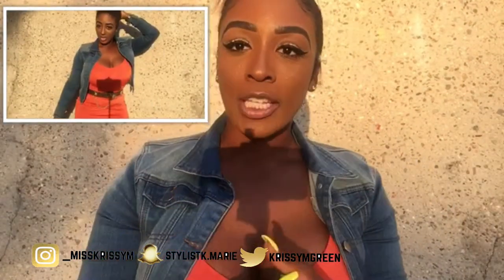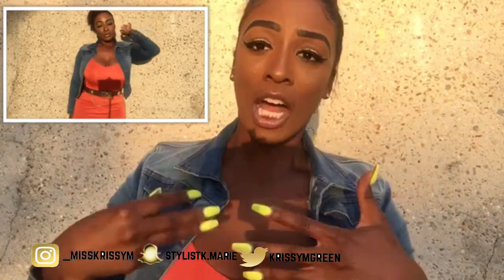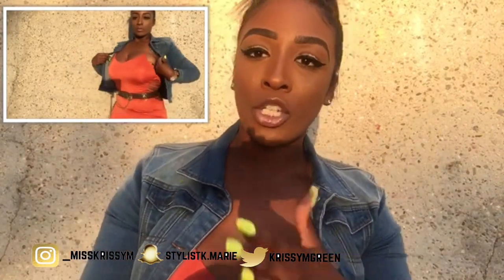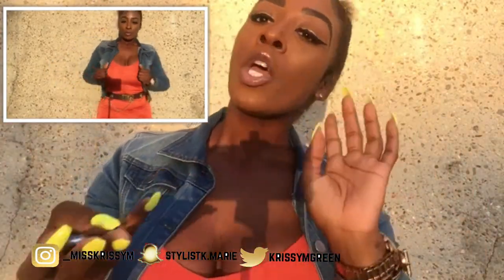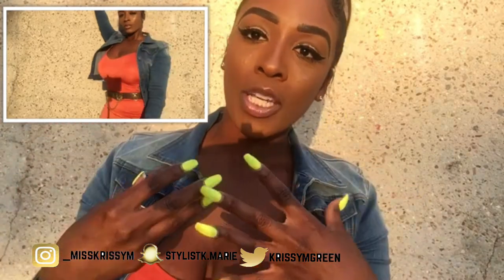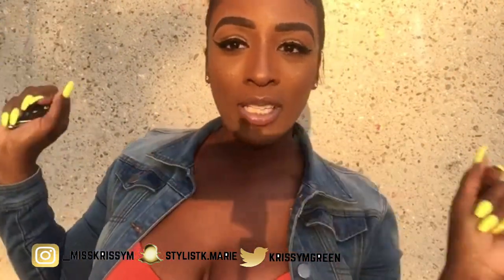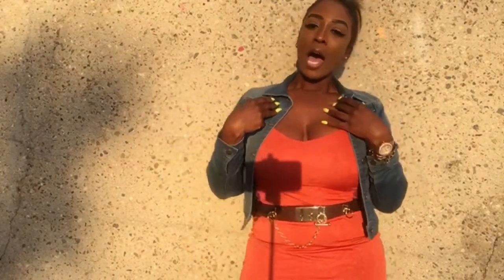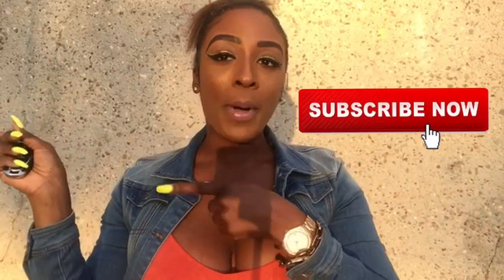HOW TO: Style Orange Dress | Styling Tips | Trendy Tuesday’s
Welcome back loves! So another trend that you should be rocking this season is ORANGE I've seen this color around some of the fashion stores especially ZARA and I think Orange is a great color to play out all year around. I've styled this dress from my brand PINK DOLLZ casually because this dress is normally worn to go out in I wanted to share with you guys  style that you probably wouldn't think to put together but that's why I'm here. I've paired this cutie with a pair of gold shoes from Steve Madden, a brown belt from BCBG MAX AZRIA and a medium colored Denim Jacket. If you wanted to dress this look up pair it up with some leopard heel, gold clutch and accessories for a GLAM look. Enjoy!

Fashion Brand
Pink Dollz

Questions? Lets Chat!